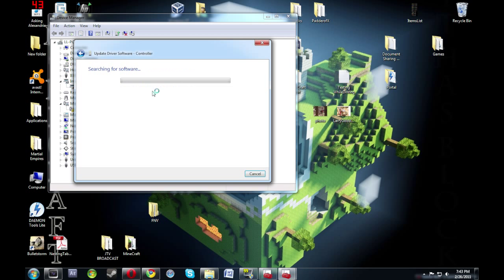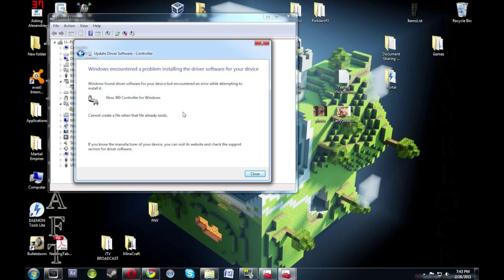Xbox 360 Wired Controller Driver Problems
Its a regular xbox 360 wired controller and i cant use it on my pc